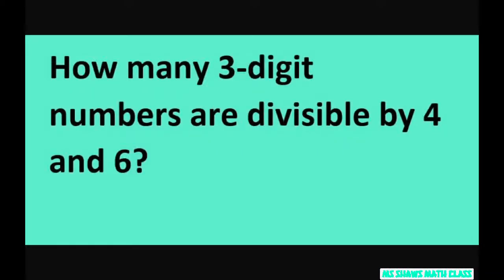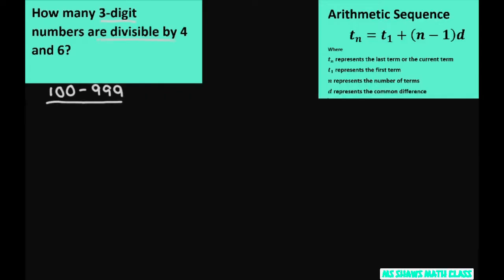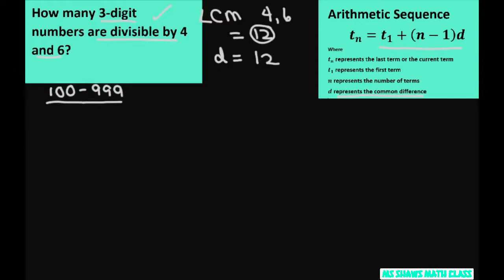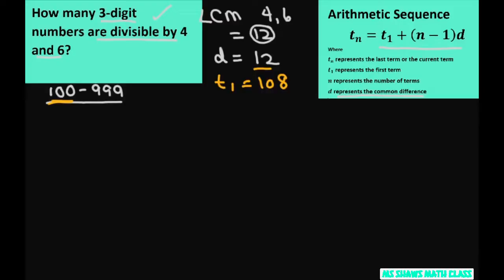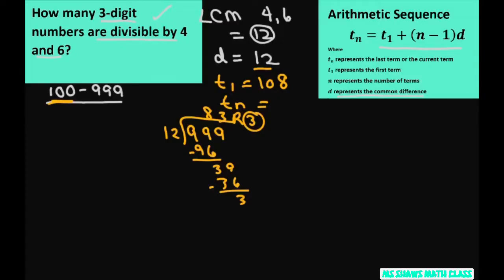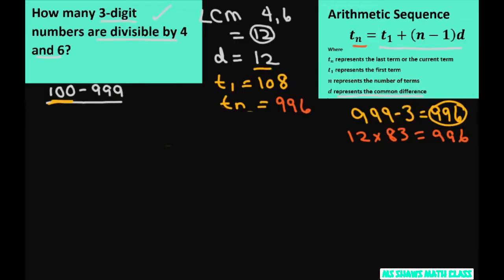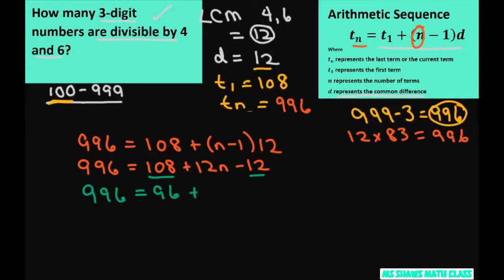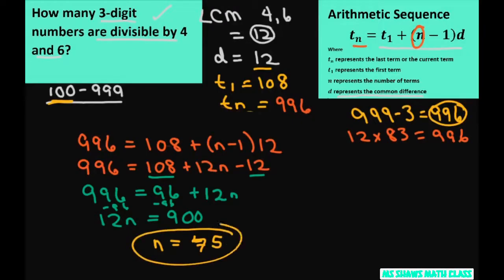How many 3-digit numbers are divisible by 4 and 6. Arithmetic Sequence